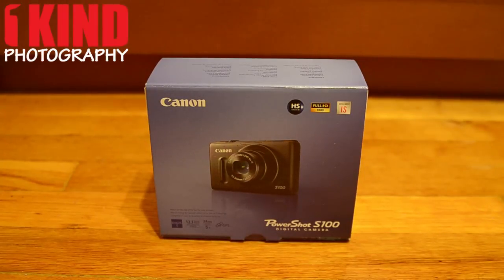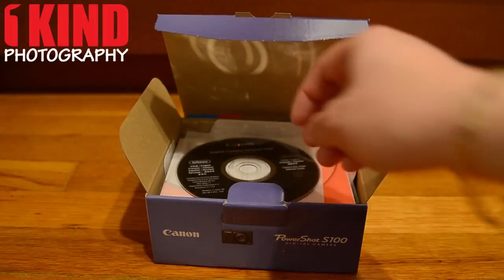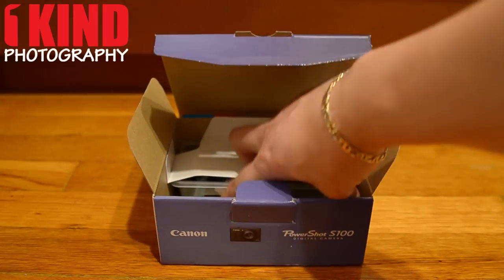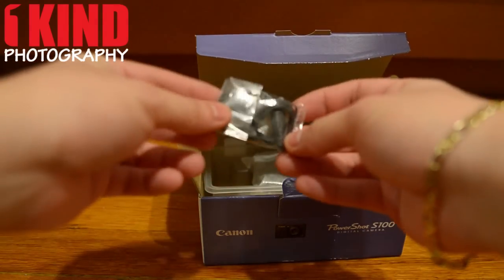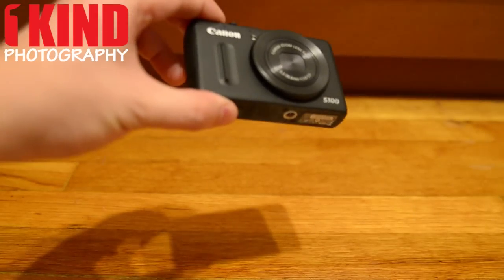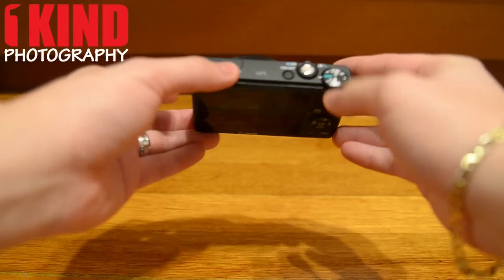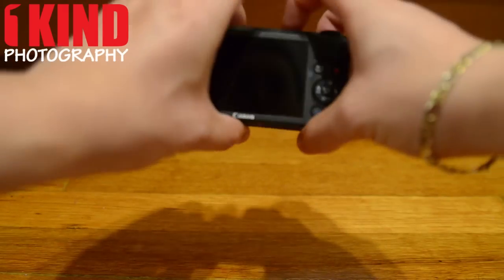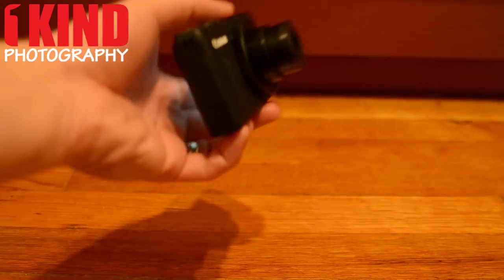Unboxing: Canon PowerShot S100 Digital Point and Shoot Camera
This video is an unboxing video of the new Canon PowerShot S100.

The PowerShot S100 is a sophisticated pocket-friendly point-and-shoot digital camera that has the power advanced users and enthusiasts need to create standout images. As with other PowerShot cameras, the compact PowerShot S100 incorporates all of the advanced Canon technologies that make capturing superb photos and video as easy as pressing a button. Yet, when it's time to get creative, the very same camera in the hands of a skilled photographer can produce stunning images that would be at home in a gallery. As automatic or manual as you need it to be, the PowerShot S100 is, at once, a pocket camera and a serious photographic tool, impressing even demanding pros. It incorporates the Canon HS SYSTEM, now featuring the new DIGIC 5 Image Processor for enhanced image quality and amazing low-light performance. The fast f/2.0 lens helps you tackle unfavorable lighting and capture breathtaking portraits with beautiful, shallow depth-of-field. 12.1 Megapixels ensure crisp, richly detailed images, and a 5x Optical Zoom provides an excellent all-around range to shoot near or far.